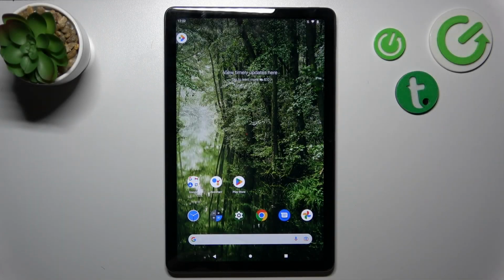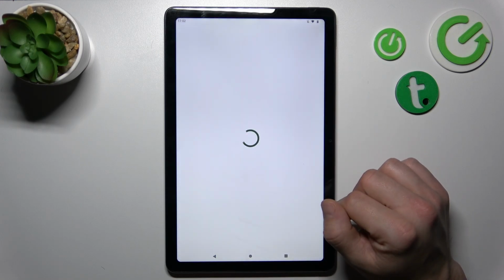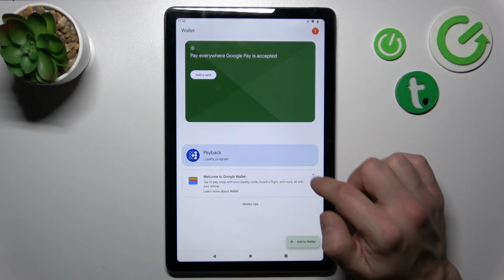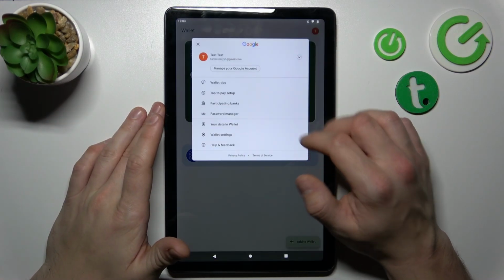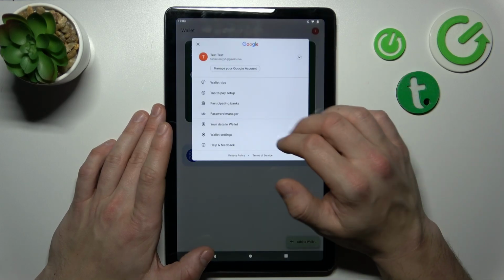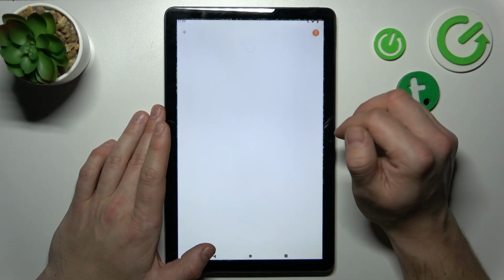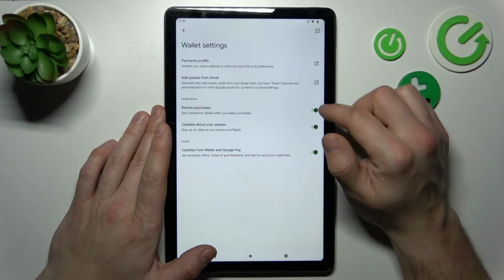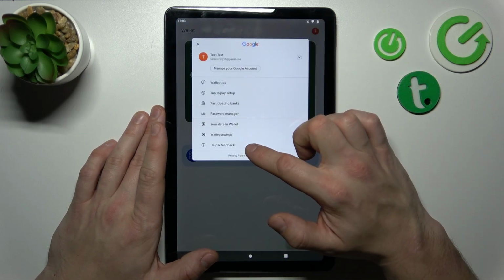How to Manage Google Wallet on NOKIA T21? - Google Payments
We are going to show you how to adjust Google Wallet settings on your NOKIA T21 in this video tutorial. In our video tutorial, you will learn how to easily set up Google Wallet App settings on your NOKIA T21. We offer more useful guides on YouTube that you can check out. No matter what device you have, whether it's a Smartphone, a SmartWatch, a Headphone, a Router, a Smart TV, etc... we should have a solution that fits your needs.

How to manage google wallet on NOKIA T21?
Google wallet on NOKIA T21?
How to adjust google wallet on NOKIA T21?
How to set up a google wallet on NOKIA T21?